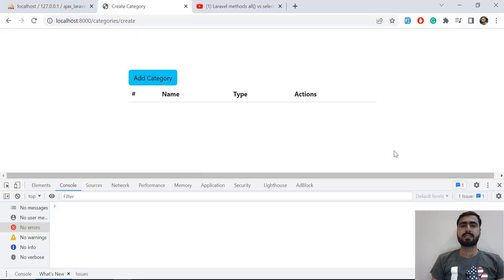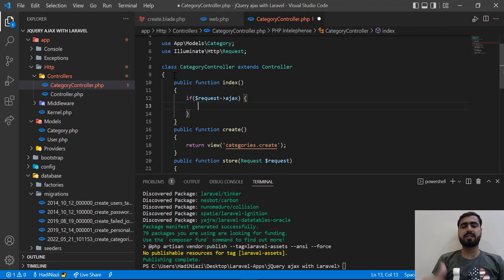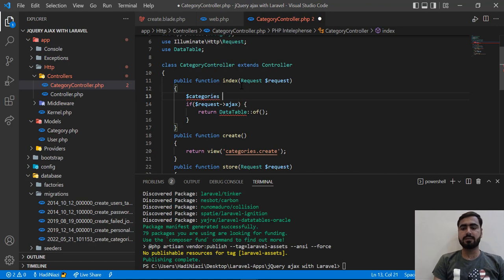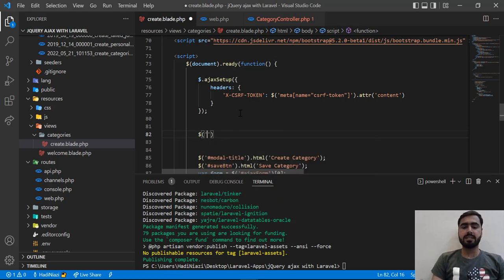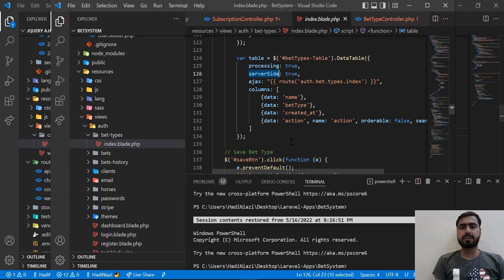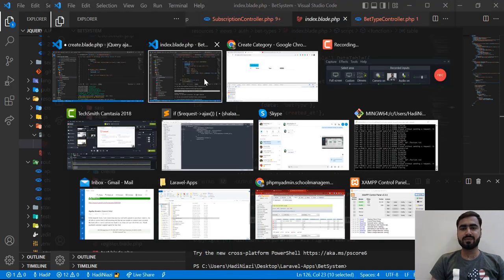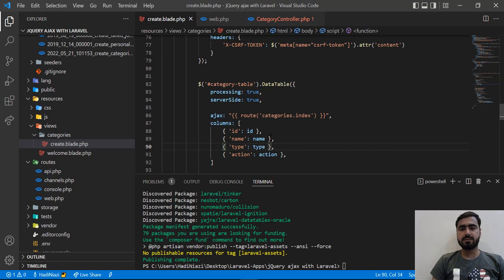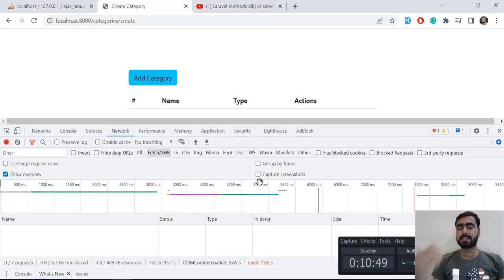(08) Part-1 Display data in jQuery Datatable in Laravel | jQuery ajax Crud with Laravel Datatable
How to display Server Side data in client side in laravel

Laravel - Ajax
Ajax (Asynchronous JavaScript and XML) is a set of web development techniques utilizing many web technologies used on the client-side to create asynchronous Web applications. Import jquery library in your view file to use ajax functions of jquery which will be used to send and receive data using ajax from the server. On the server side you can use the response() function to send response to client and to send response in JSON format you can chain the response function with json() function.